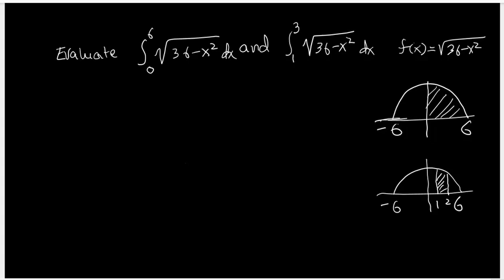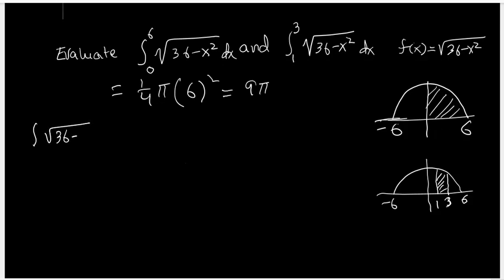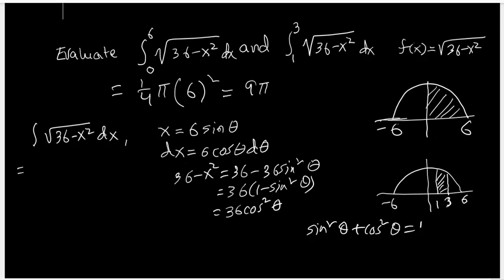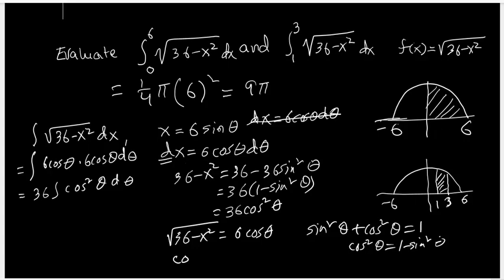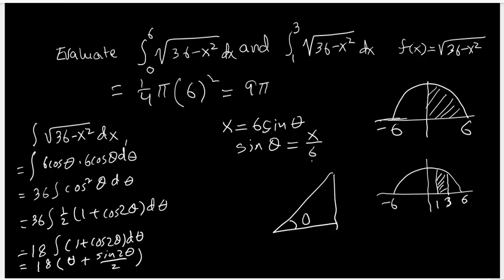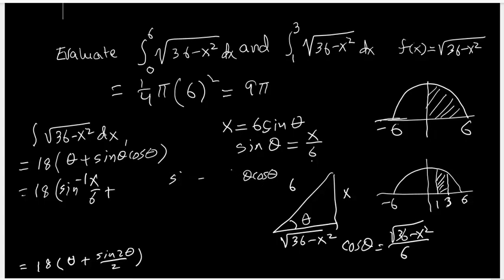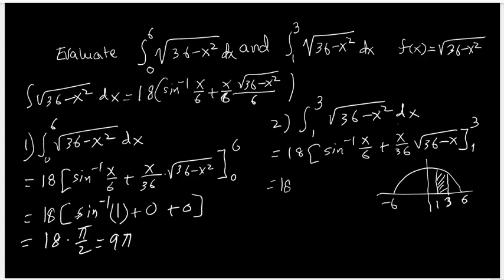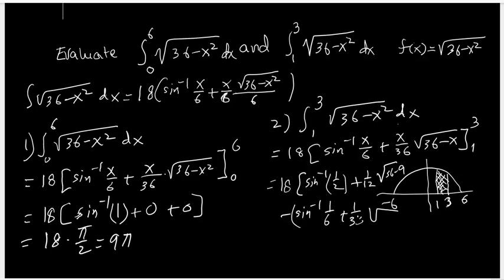Integral2223a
In this video you will learn how to find integral of a function which is a semicircle and connect with high school geometry concept.